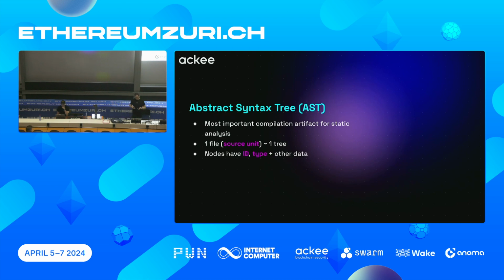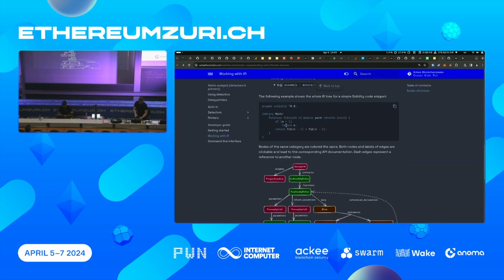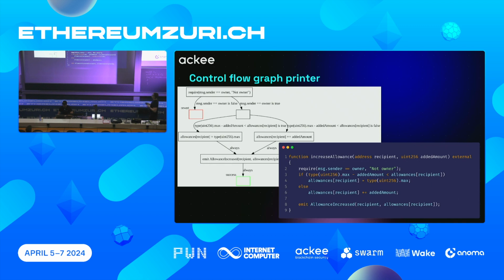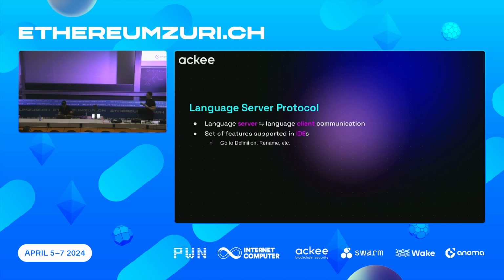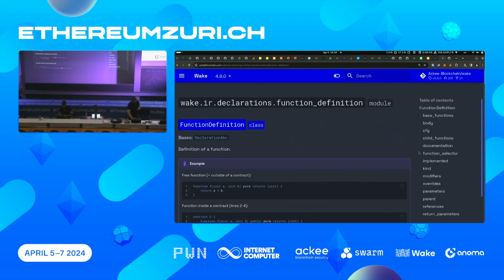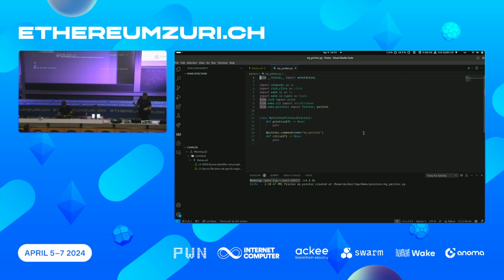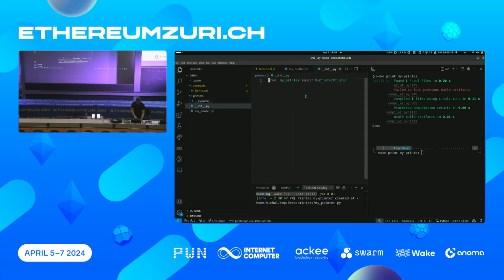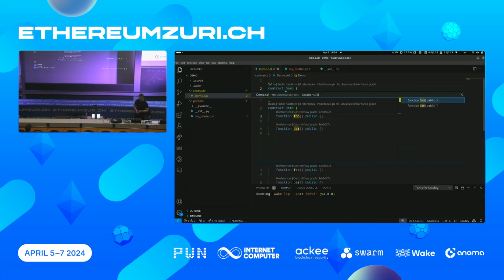Michal Převrátil, Jan Kalivoda:Enhancing IDEs with RealTime Static Analysis for Solidity Development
The workshop introduces a unique way of enhancing LSP (Language Server Protocol) compatible editors with custom text and visual decorations. The presented concept opens new possibilities for Solidity source code analysis, replacing labor-intensive manual tasks with simple scripts in Python.

Participants of the workshop will learn how to effectively highlight specific segments of Solidity code and visualize critical information derived from source code analysis. Moreover, attendees will understand the basics of Solidity Abstract Syntax Trees, an internal representation of Solidity source code.

Given the dynamic nature of the IDE enhancements, the workshop holds particular value for auditors and reviewers who are tasked with ensuring code quality and security, as well as developers seeking to streamline their coding process.